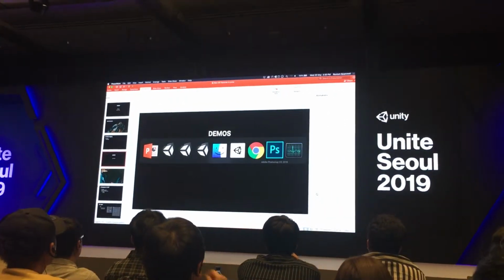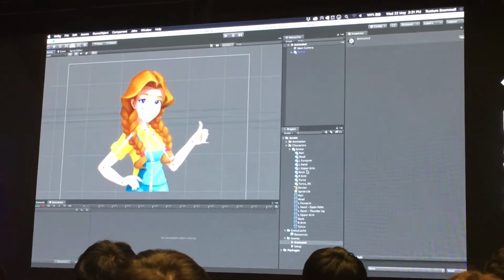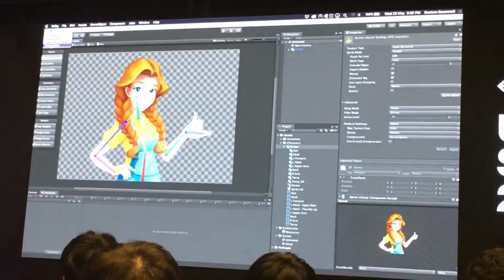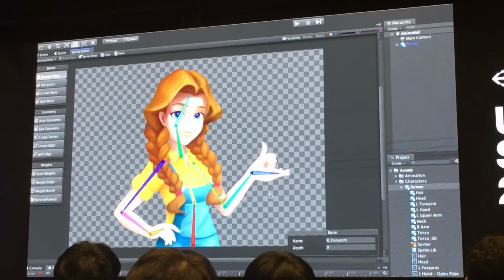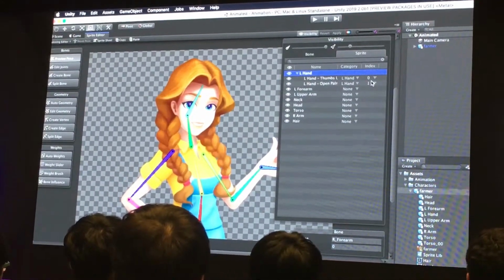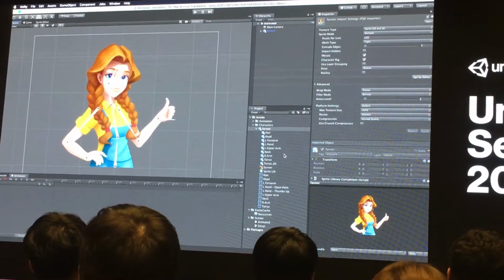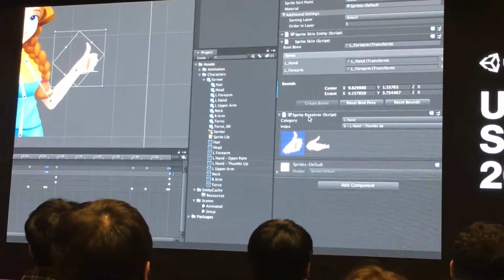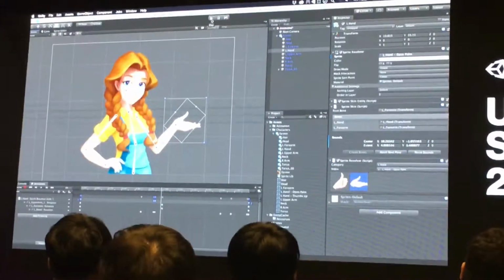[Unite Seoul 2019] Individual Session New 2D Features in Unity Rus Scammell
Unite Seoul 2019
Coex Grandballoom

May. 21 Tuesday ~ May. 22 Wednesday

D-Day
Second Day(Last Day)

유나이트 서울 2019
코엑스 그랜드볼룸

5월 21일 화요일 ~ 5월 22일 수요일
D-Day
둘째날(마지막날)
Individual Session
New 2D Features in Unity
Rus Scammell

개별 세션
새로운 유니티 2D 기능소개
루스 스캠멜